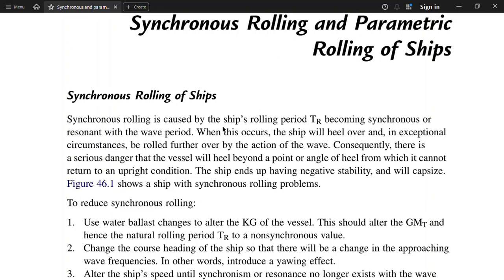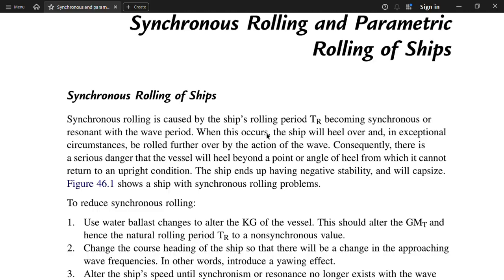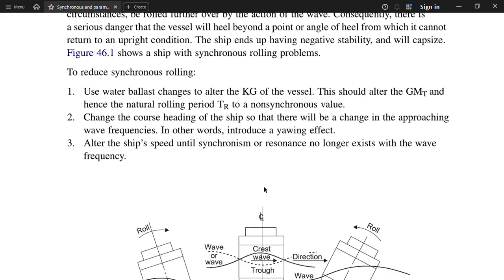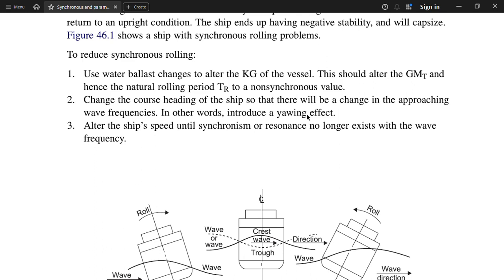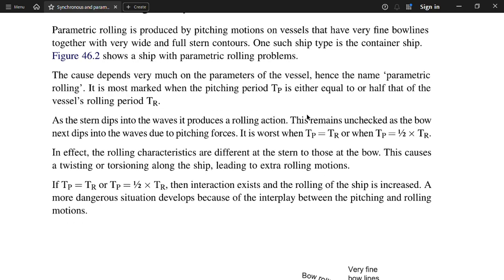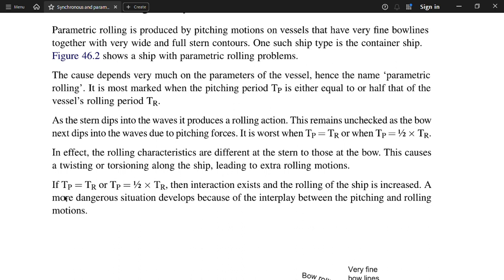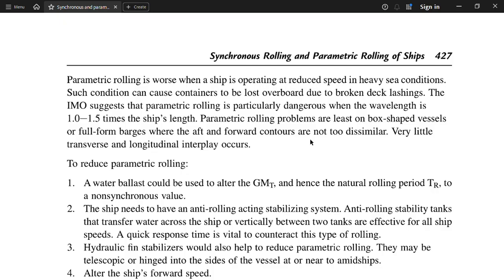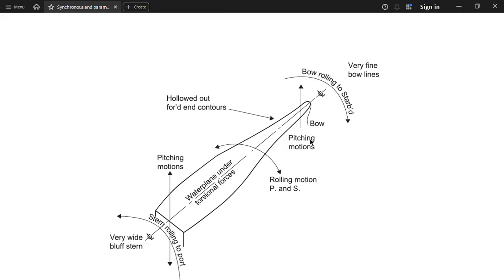Synchronous vs parametric Rolling